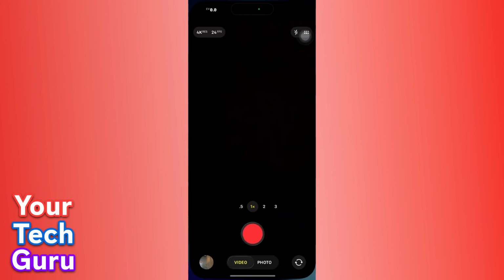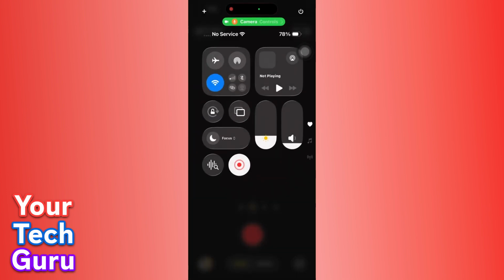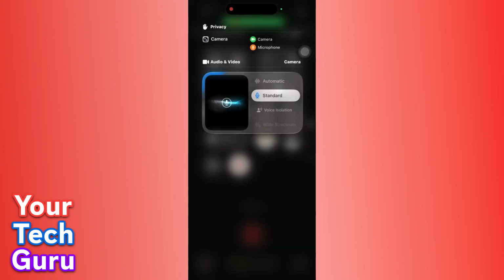How To Change Audio Input Source On iPhone (WORKING 2026!)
In this short video I'm going to be showing you how to change the audio input source on iPhone.